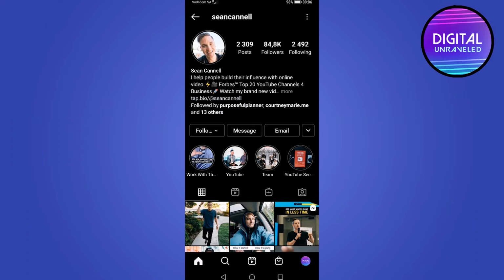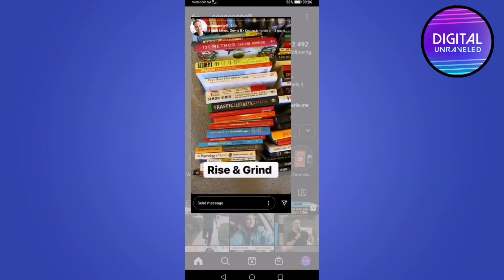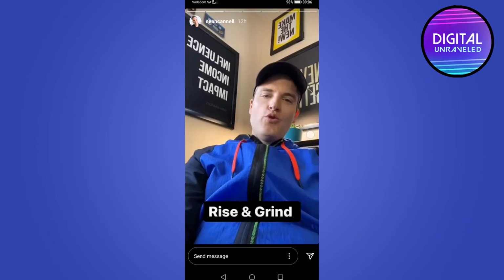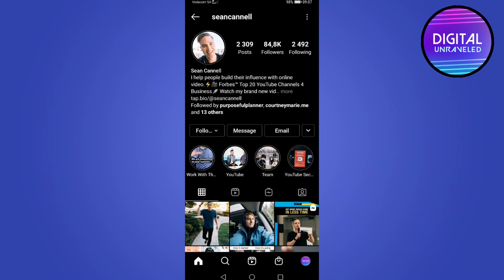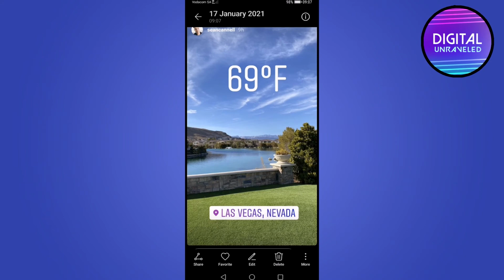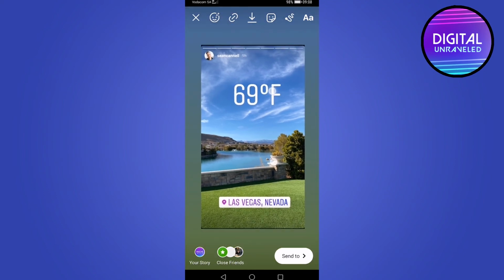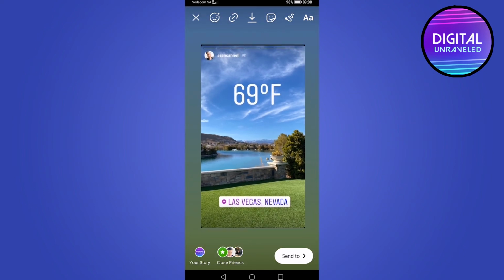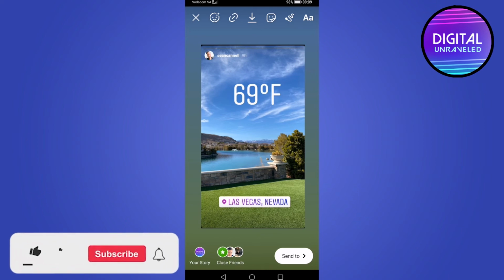How To Share Instagram Story WITHOUT Being Tagged (2021)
In this video I will show you how to share Instagram story WITHOUT being tagged in 2021